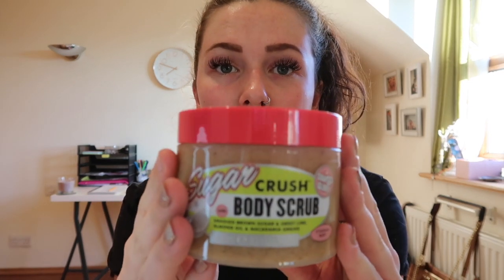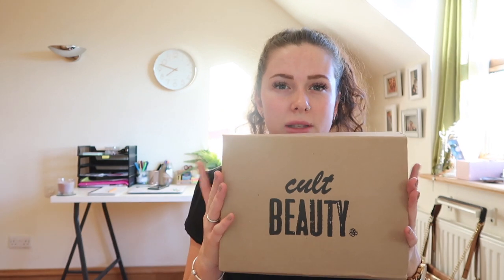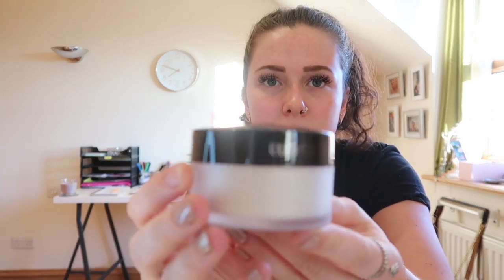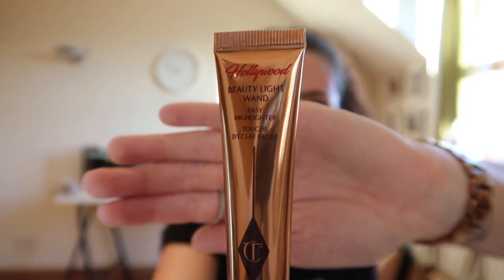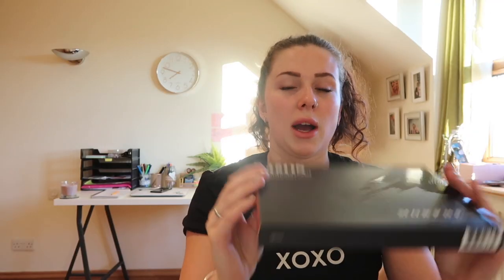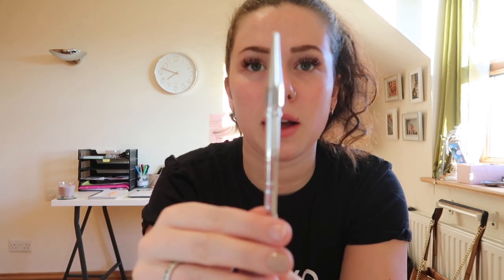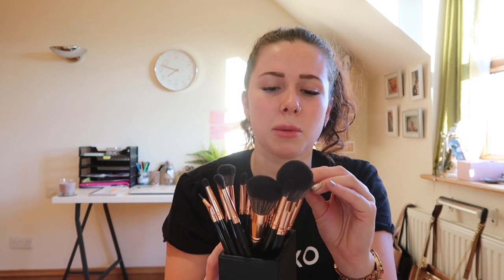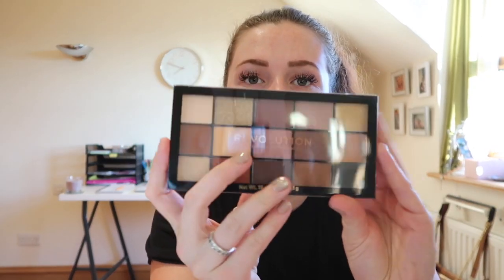HUGE CULT BEAUTY AND BEAUTY BAY HAUL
Hey guys,

Hope you enjoy watching my new make up haul!! Im absolutely in love with everything!!

Next upload will be a vlog...

Love Meg xxxx